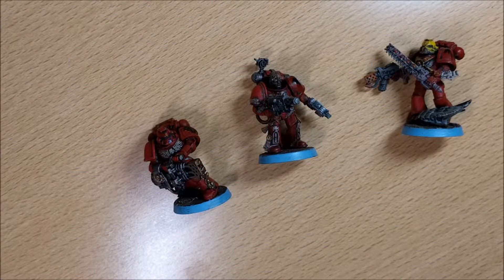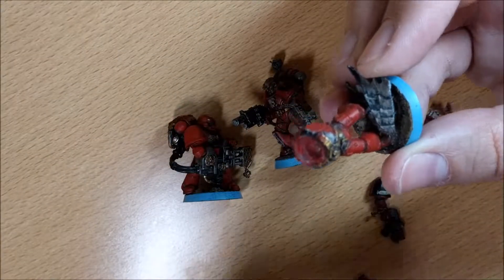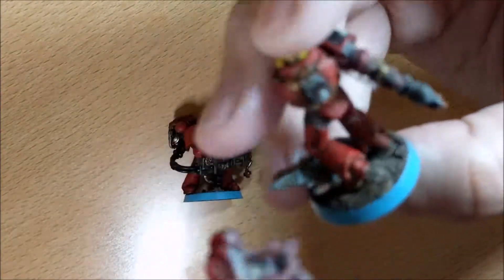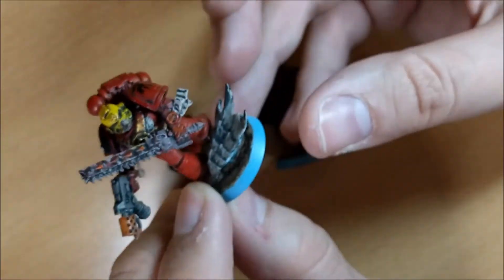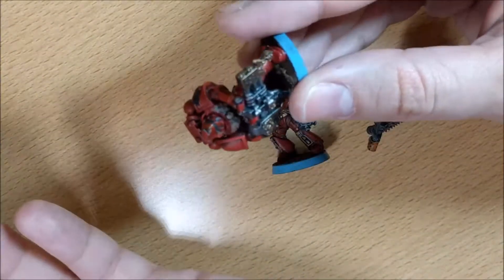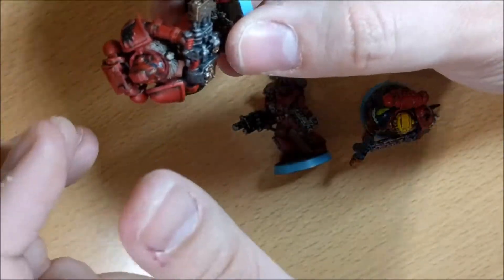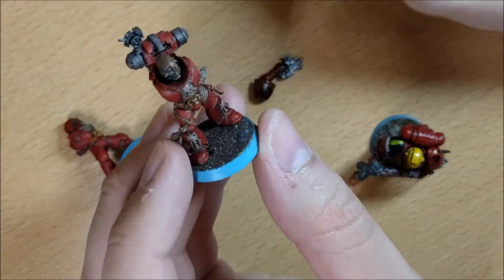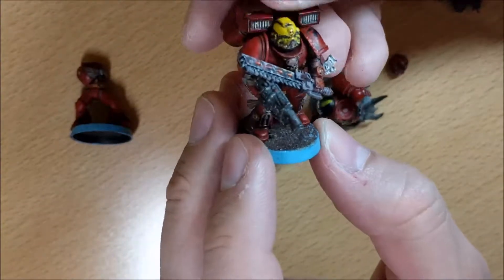Magnetizing Space Marines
Do you want to use different weapon options or helmets? Or simply to make fly your Space Marines? Here you are^^

You can also find me on my Instangram:

deynonmod